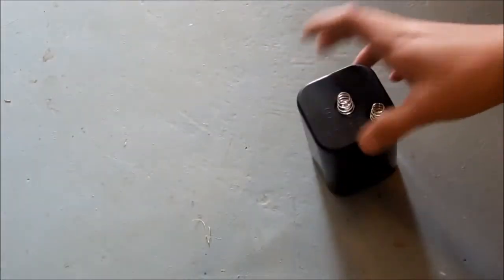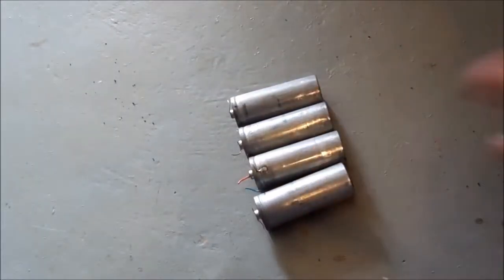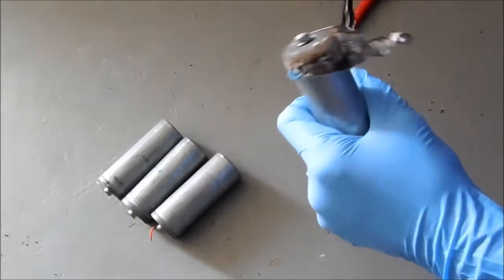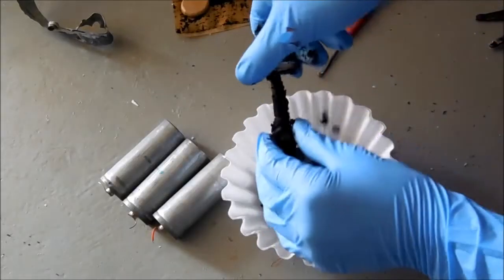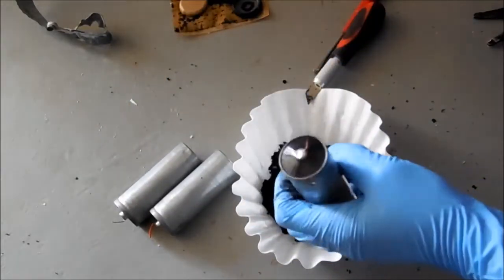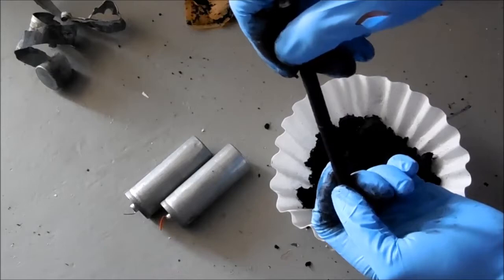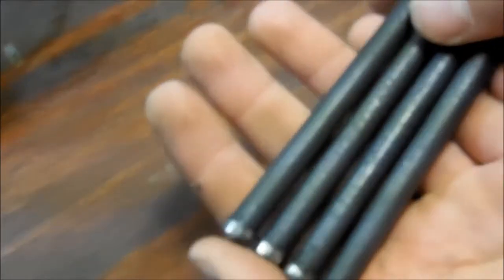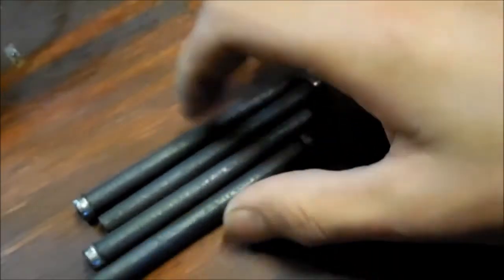Tear Down: Inside A Zinc Carbon 6V Lantern Battery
I tear down a carbon zinc 6V lantern battery. I know I say manganese dioxide wrong in the video, I had forgotten whether it was magnese or manganese.